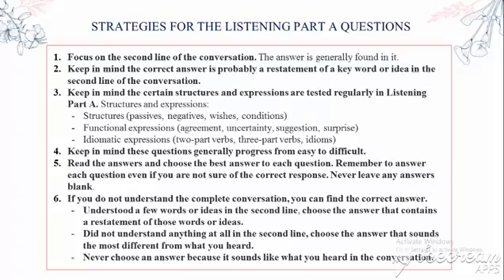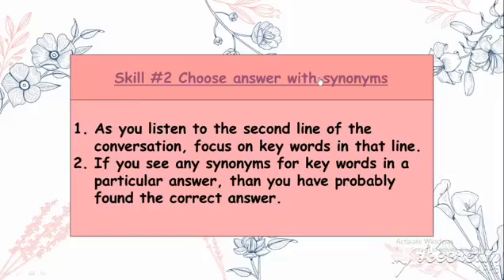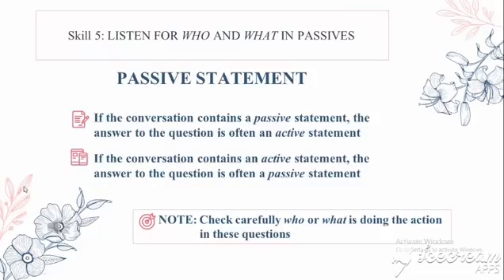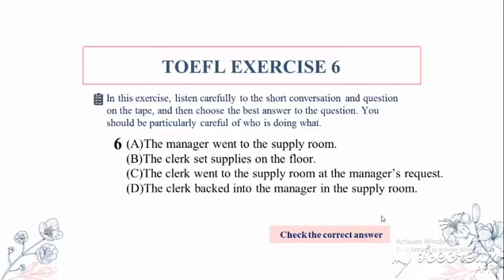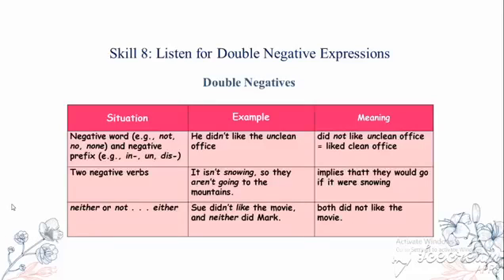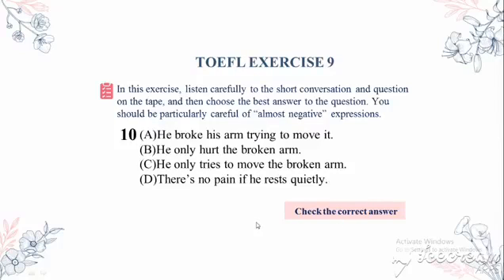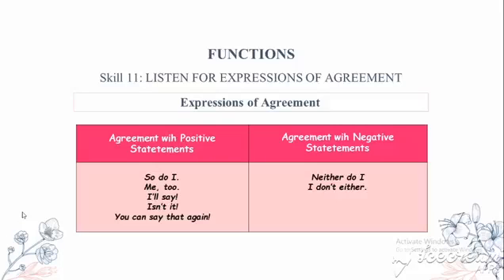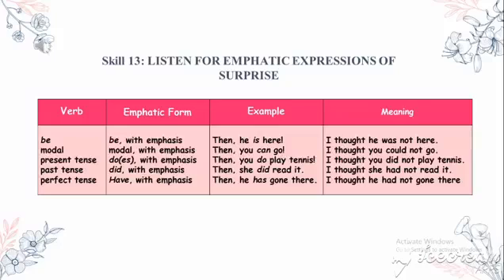Analysis of Listening Section on TOEFL-CLASS B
Analysis of Listening Section on TOEFL
English Department-IAIN Madura Pamekasan
TBI Class B-Group 1
LONGMAN Preparation Course for the TOEFL Test